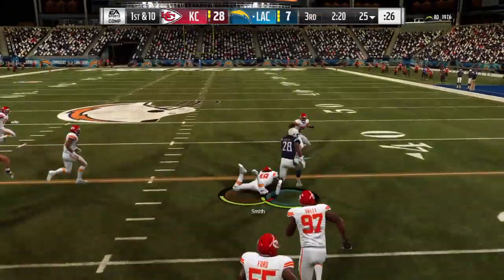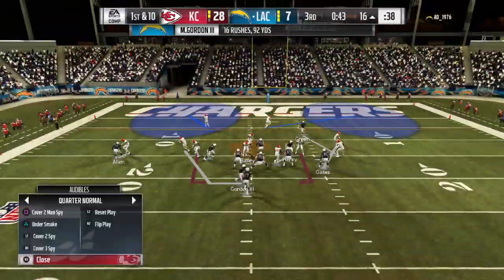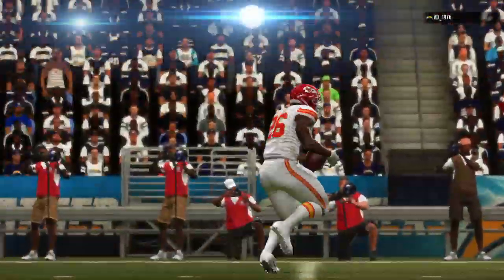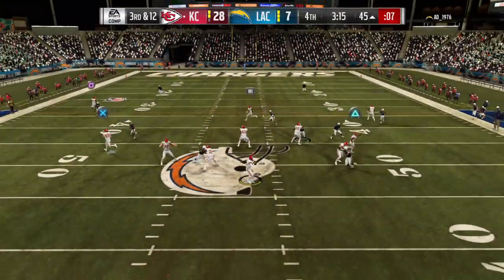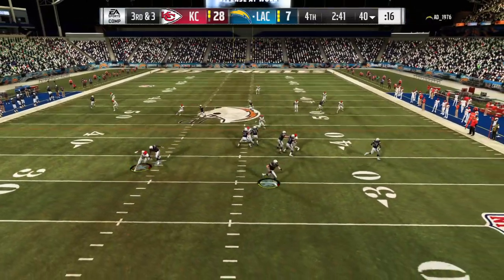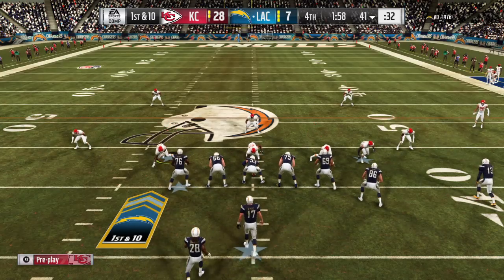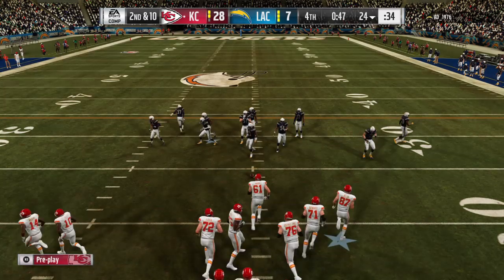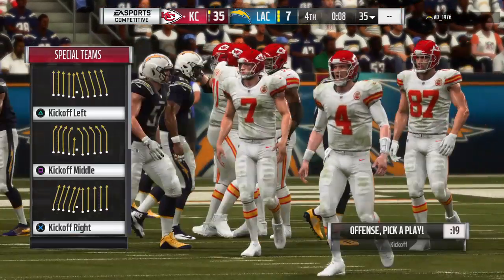Madden NFL 19_20190323232049